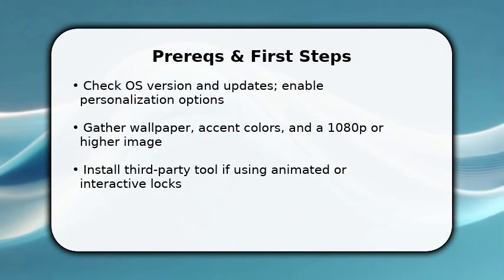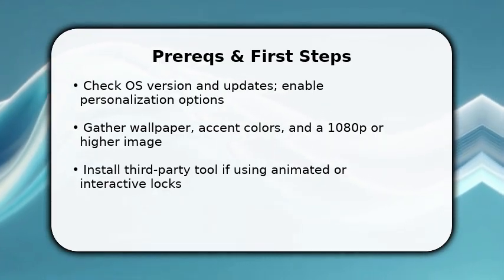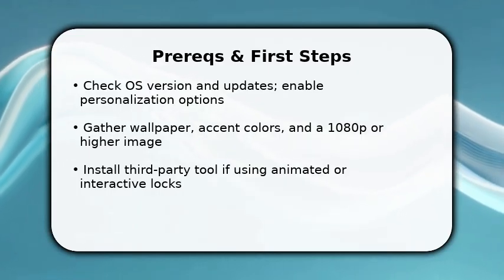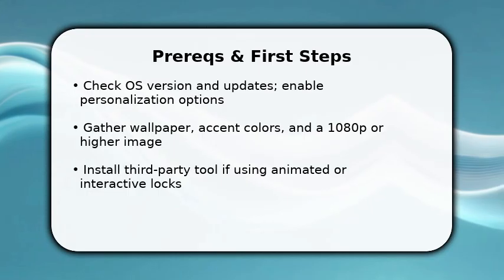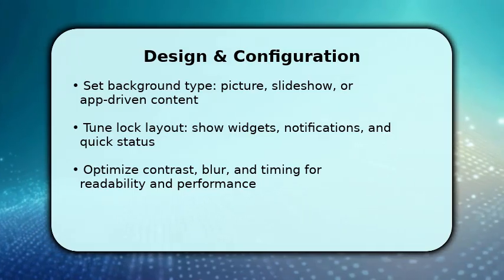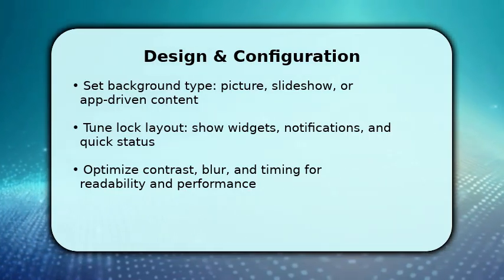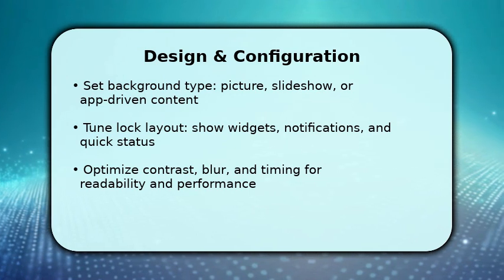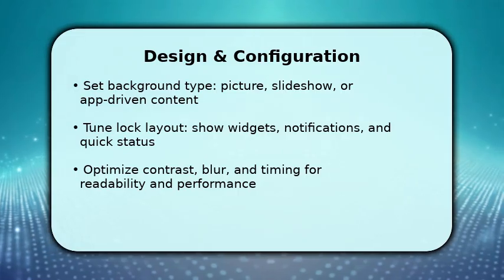How to Make Lock Screen Look Cool in Pc (full Guide)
Discover the secrets to personalizing your PC lock screen and transforming it into a stylish, functional space. This comprehensive guide covers various themes like wallpapers selection, widget customization, shortcut creation for quick accessibility, and tips on maintaining an organized desktop environment.